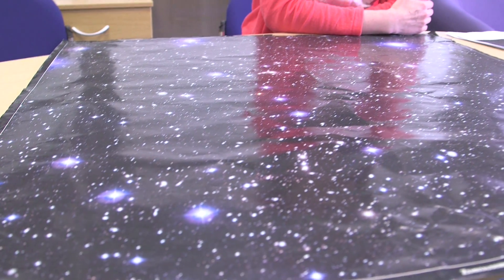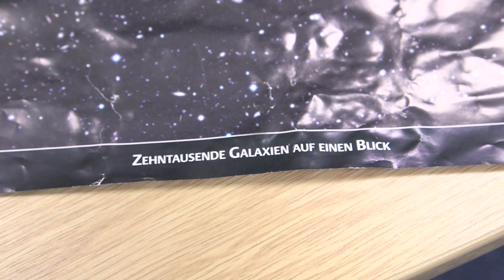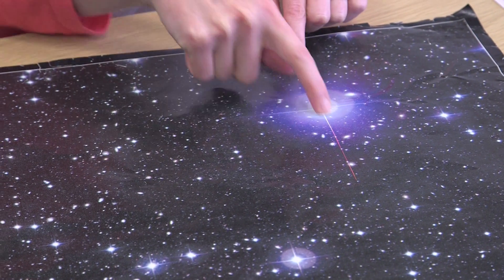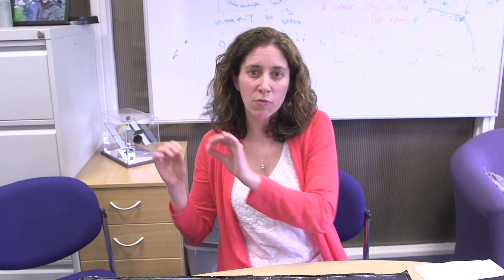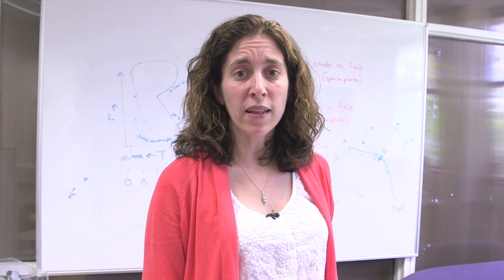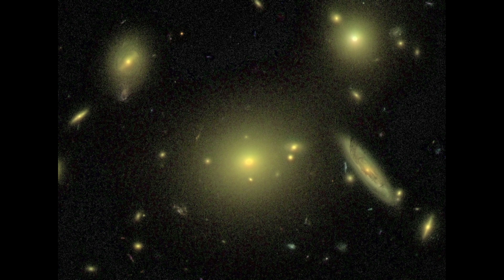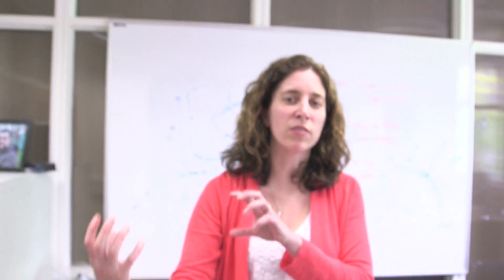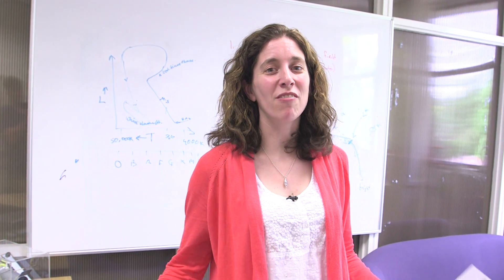10,000 Galaxies in one Glance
Dr Meghan Gray on a long-term project to intensely study a small postage stamp of sky!!!